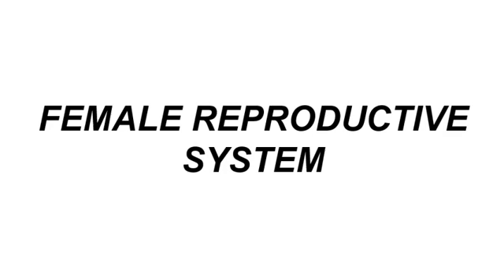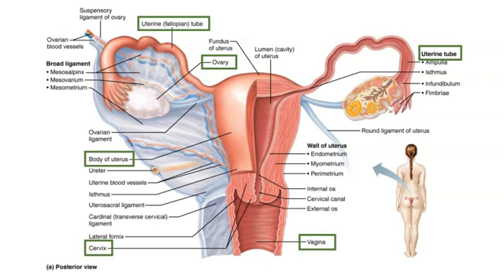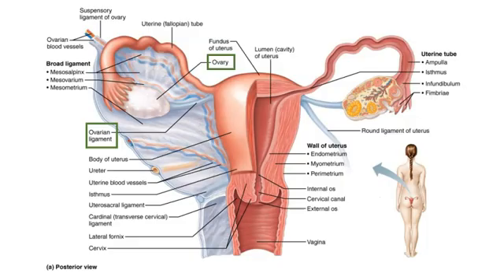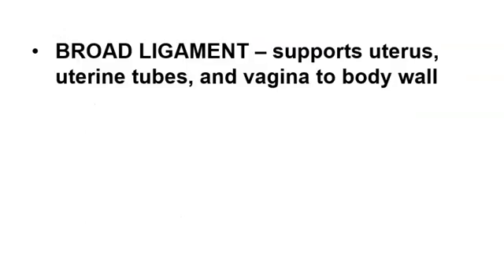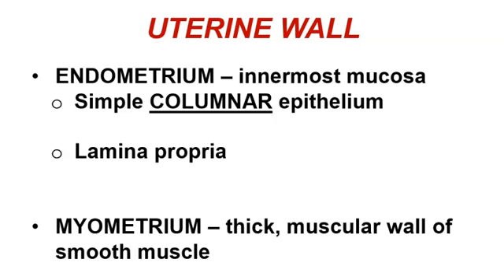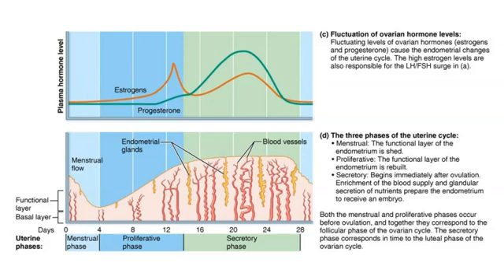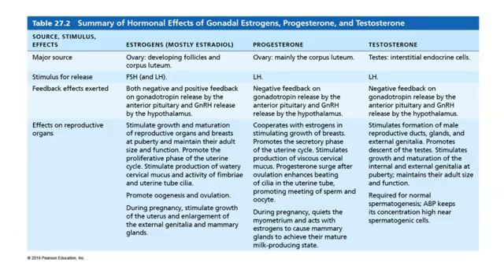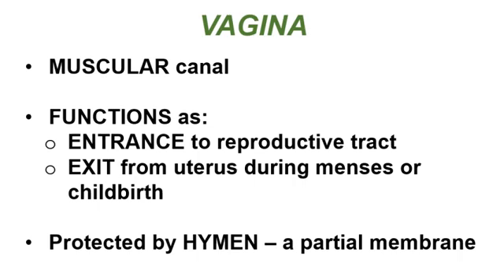BIO 169 Module 8 - Female Reproductive System